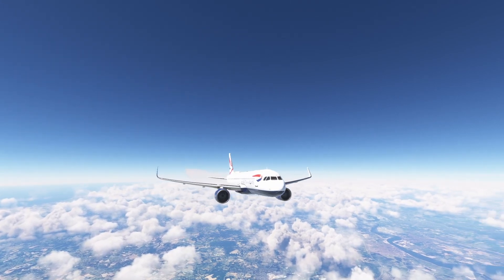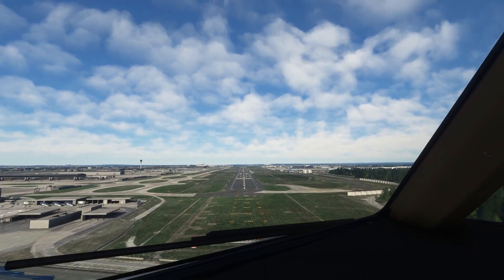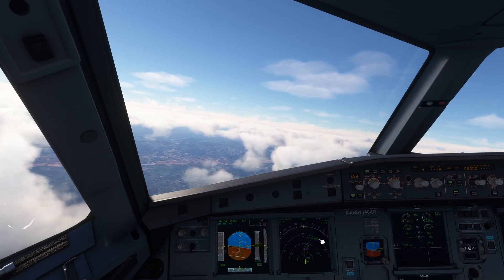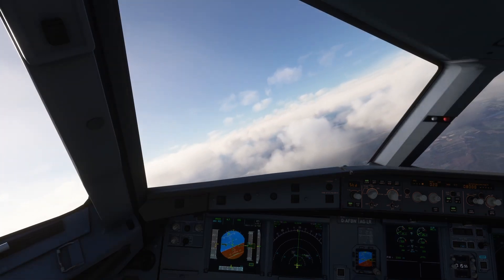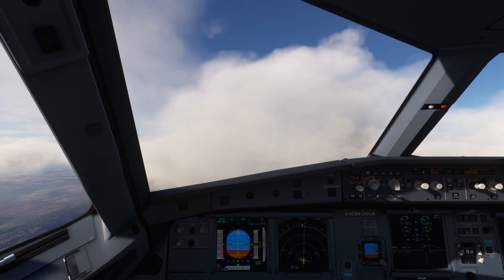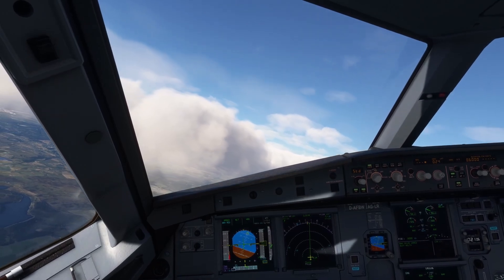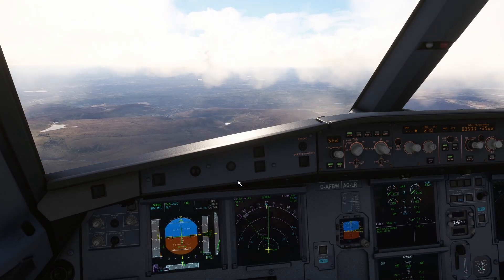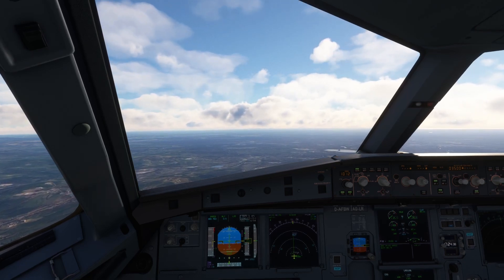How To Use Radar Vectors In Beyond ATC | MSFS 2020 Tutorial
Today, we go over everything you will need to know to fly an approach using radar vectors in Beyond ATC. It may seem daunting from the outside but once you've done it once it gets much easier and I hope this video can help you feel comfortable the next time you have to fly with radar vectors in Beyond ATC for Microsoft Flight Simulator 2020.

Please Fill Out This Form To Tell Me What To Improve

My Gear:

PC: No Longer Sold
Rudder Pedals
Throttle Quadrant
Yoke And Throttle Quadrant Combo
Monitors (I Have Two Of The Same)
Mic Arm
Monitor Mounts

Chapters:
00:00 Intro
00:19 Explanation
00:40 Tutorial
03:42 Outro